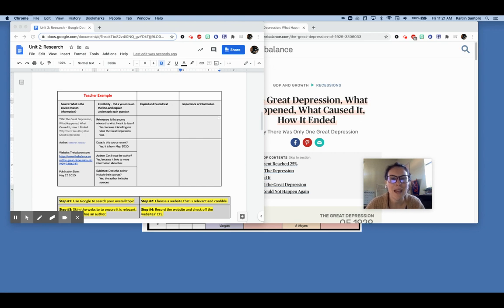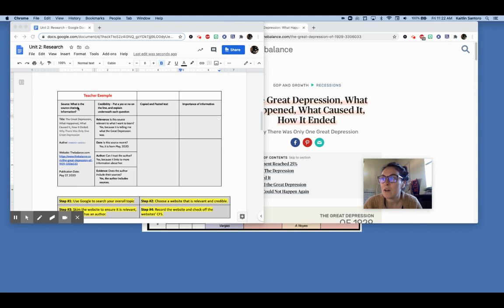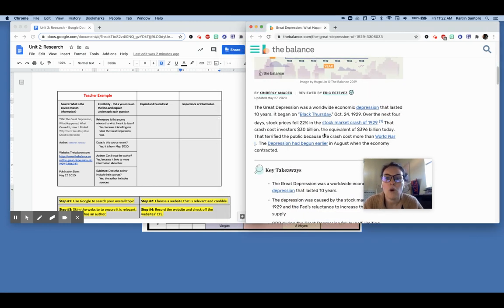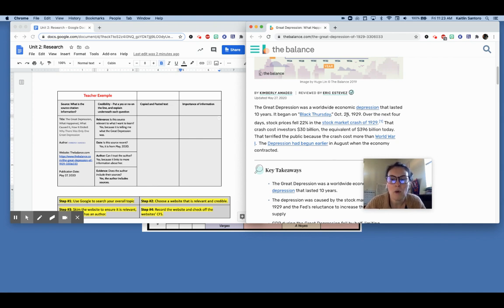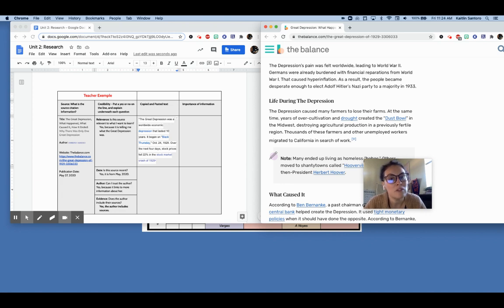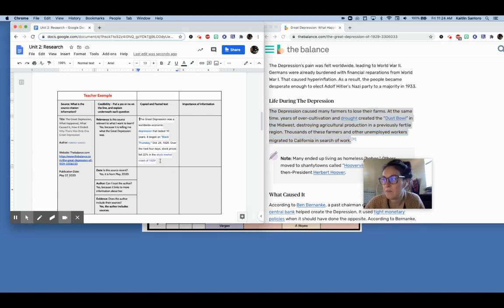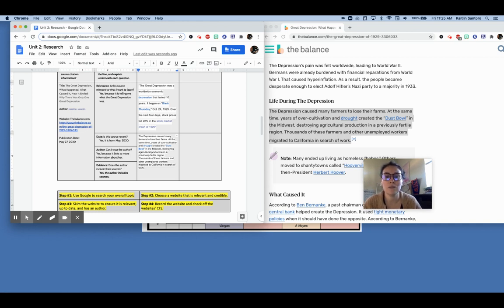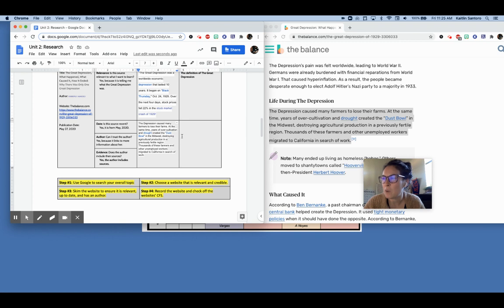2.3 Taking notes